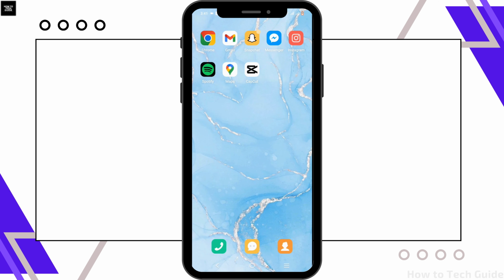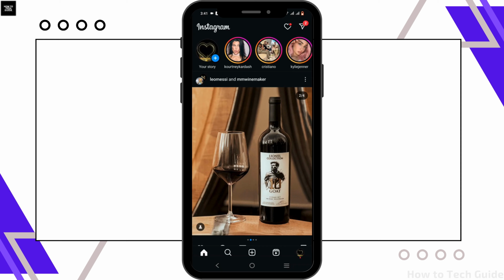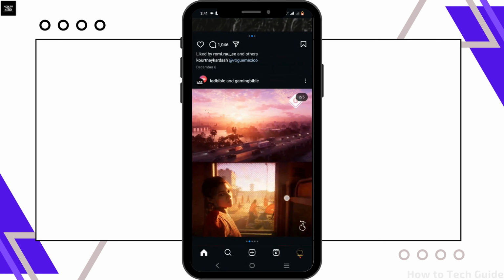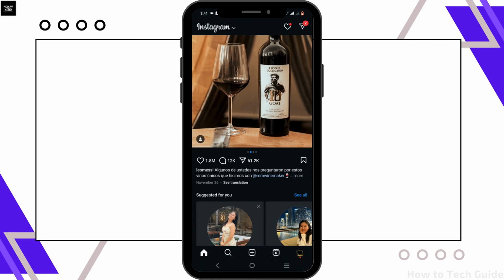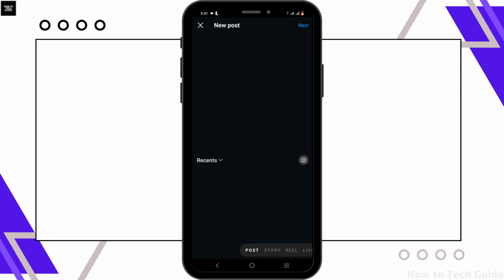How To Post Video on Instagram Not Reel, Is it possible? (2025)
Want to share your videos on Instagram without using Reels? In this video, we’ll show you a very easy way to post videos as regular Instagram posts in 2025. Whether you're looking to maintain a traditional feed or prefer not to use the Reels feature, this step-by-step guide will help you upload your videos seamlessly and showcase your content exactly how you want!

Timestamps:
00:00 – How to Post a Video on Instagram Feed
00:10 – Tips for Optimizing Your Video Post